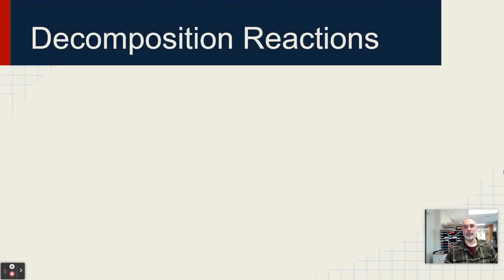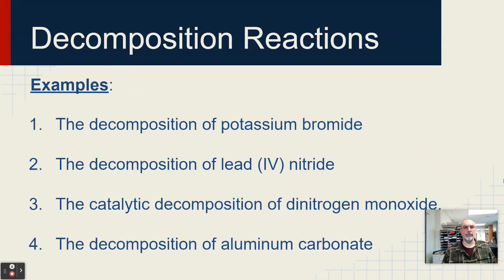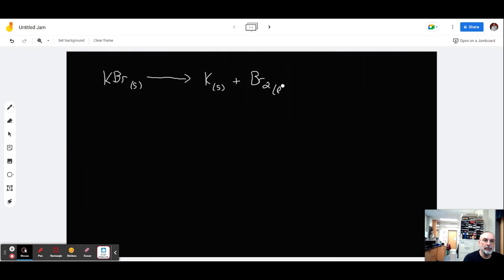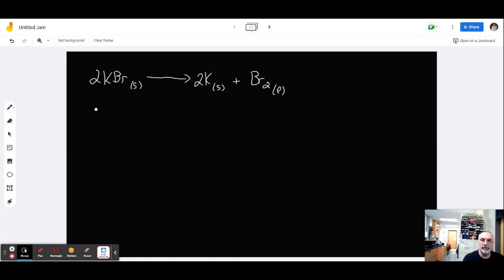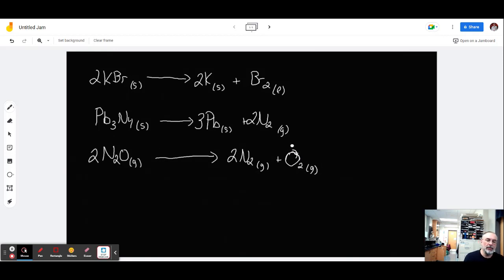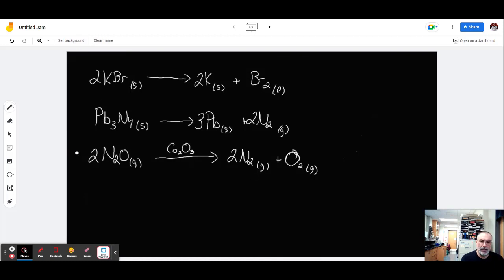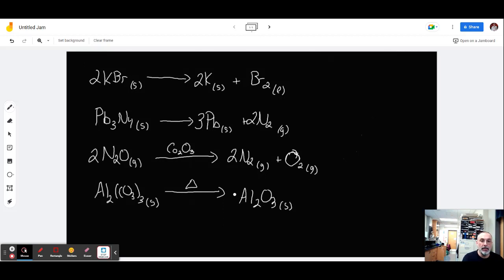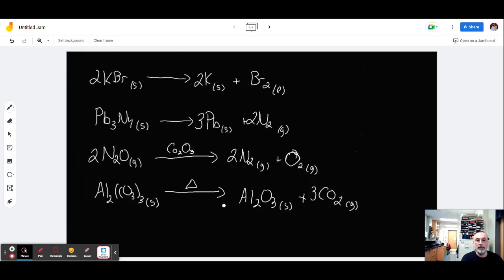Decomposition Reactions (Honors)